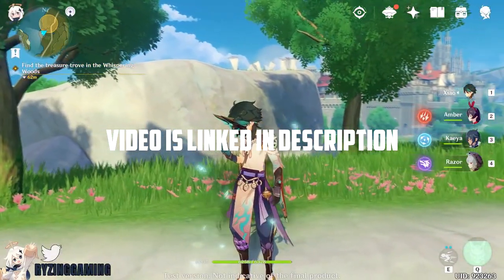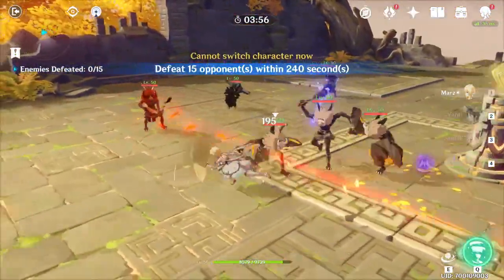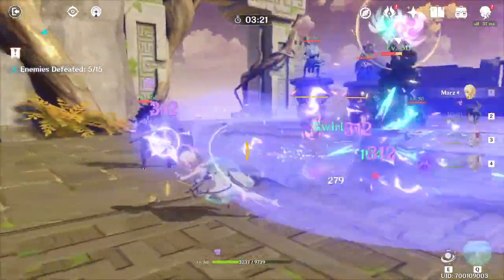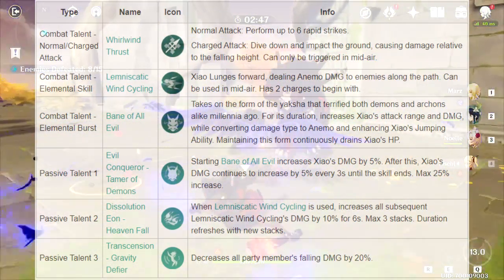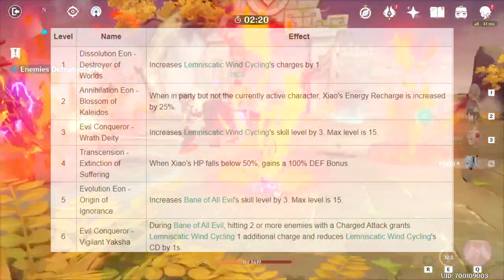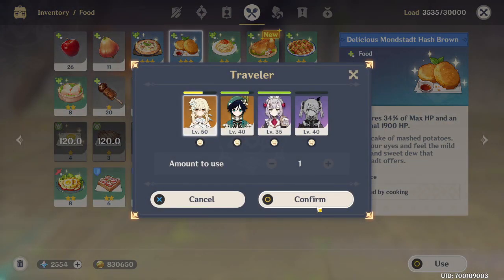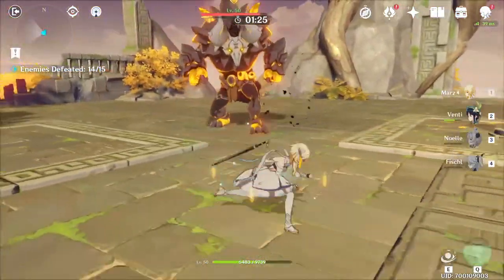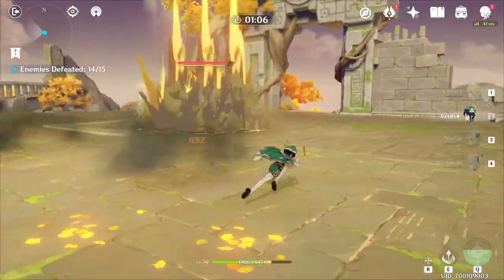XIAO BEST DPS IN THE GAME? (Xiao Character Overview/ Next Upcoming banner? Should you save ?)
Xiao is getting reworked so please keep that in mind whilst watching! I hope you do get something out of this video!
Video Content:
0:00 - Intro
0:32 - Who is Xiao
0:49 - How good is Xiao
1:39 - Talents/ Skills
2:10 - Contellations
update 28/10/2020: He's coming next year. sadge